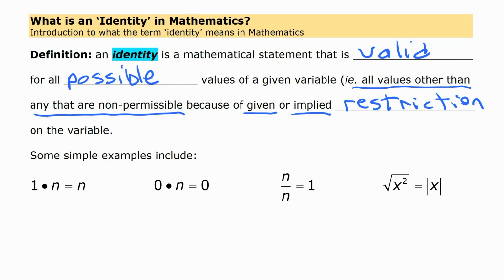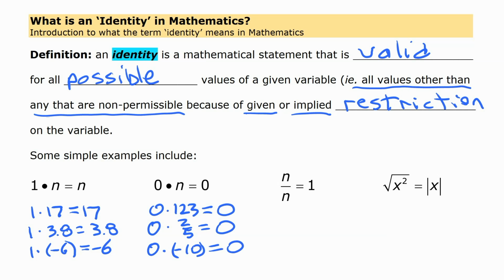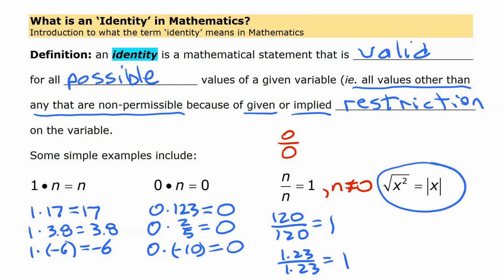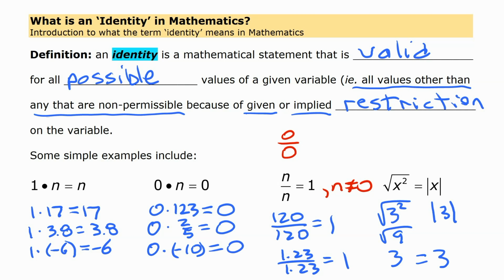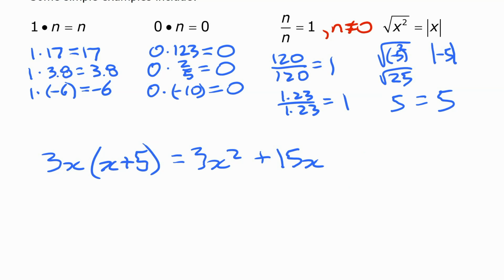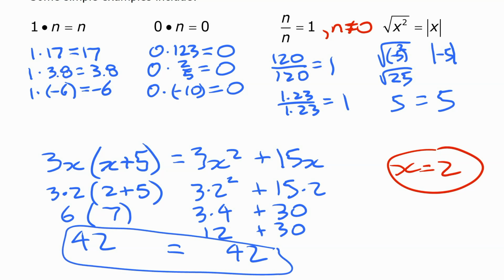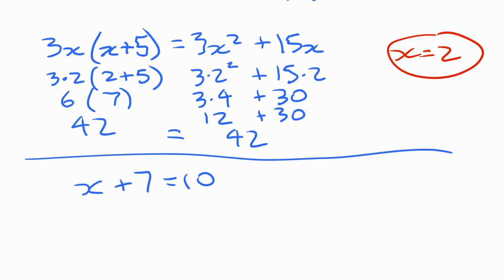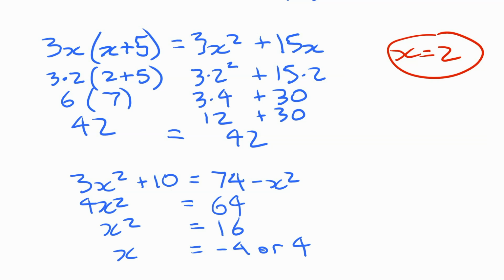What is an 'Identity' in Mathematics? • [6.1b] PRE-CALCULUS 12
Learn what it means in Mathematics when an equation is referred to with the term ‘identity’